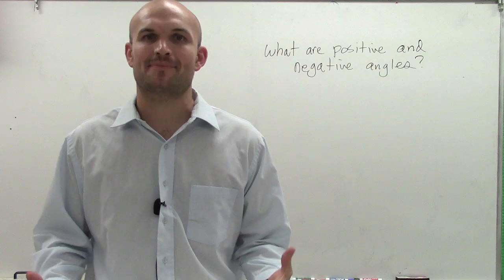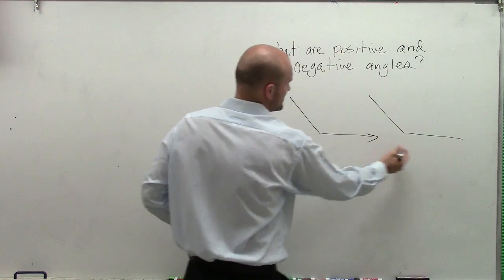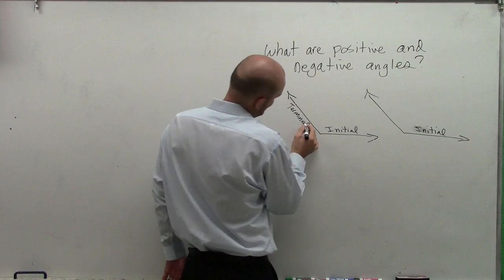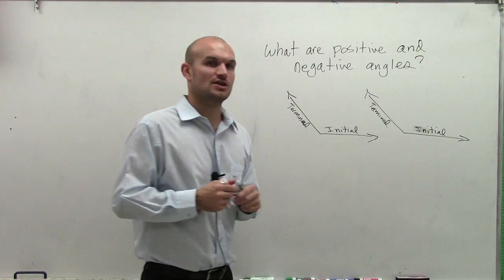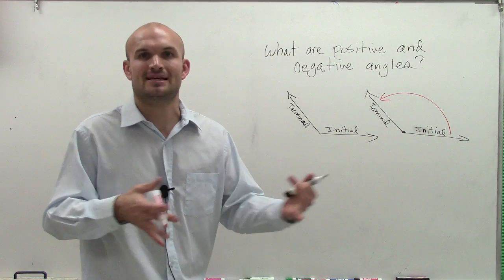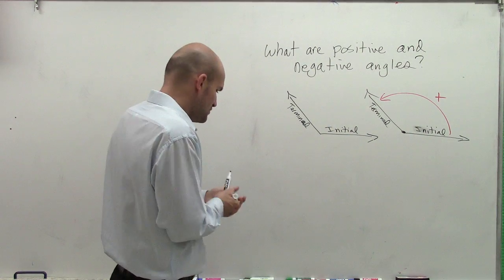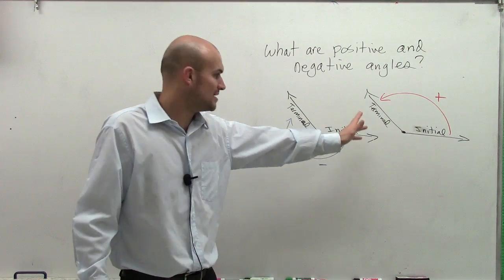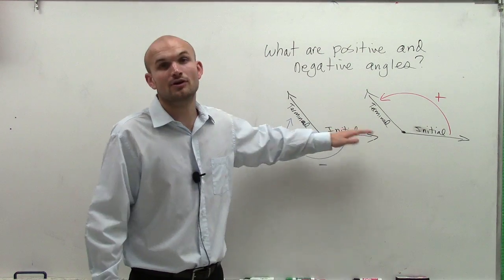What are positive and negative angles?